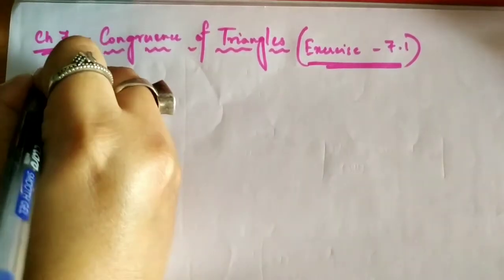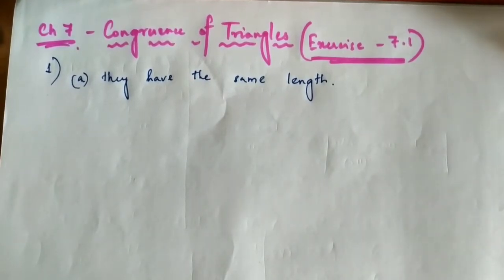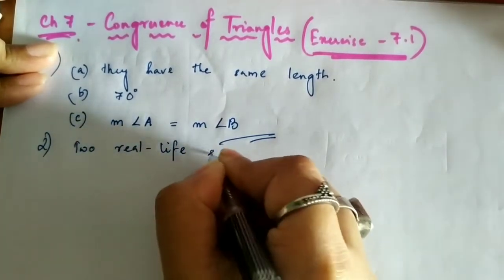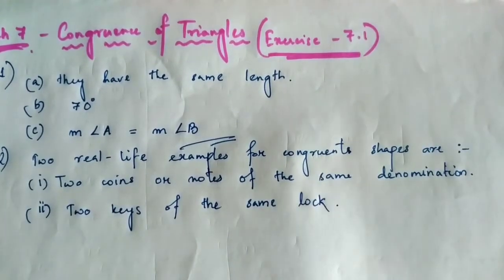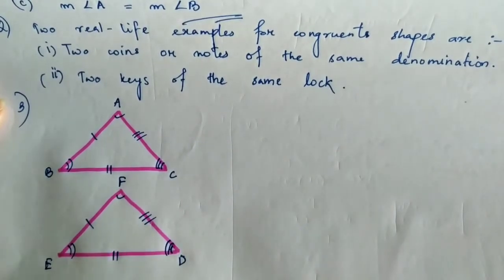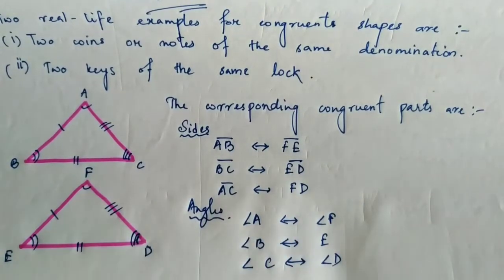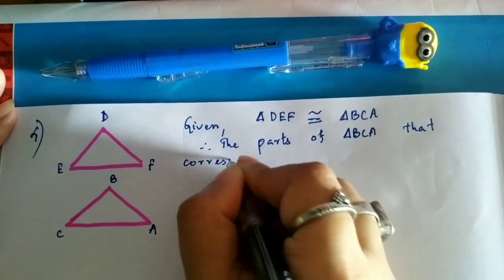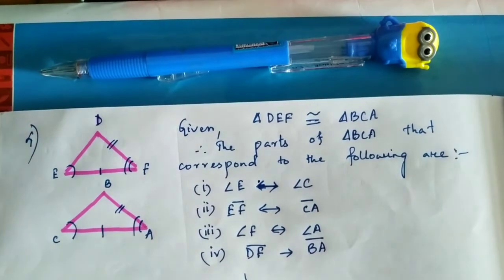Class 7 Chapter 7 Mathematics_Day 1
Chapter 7: Congruence of Triangles (Exercise 7.1)